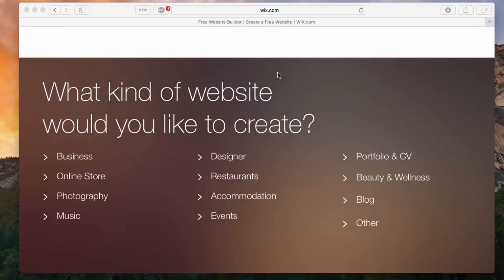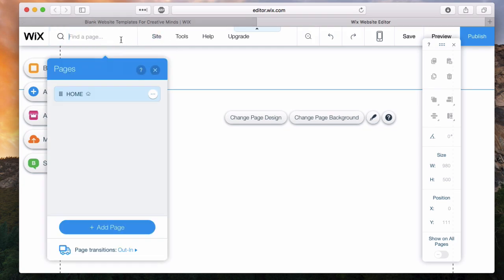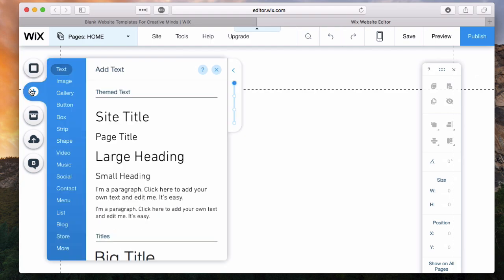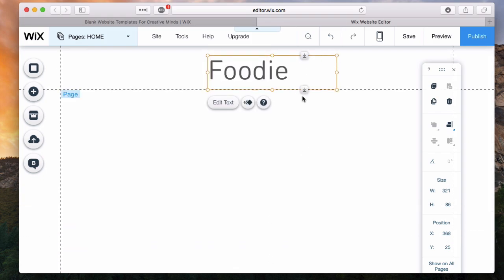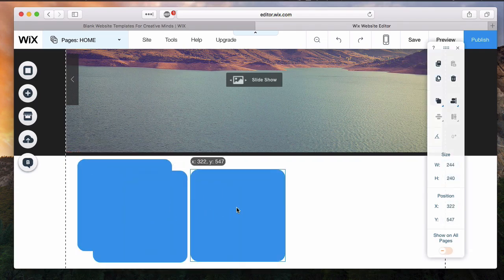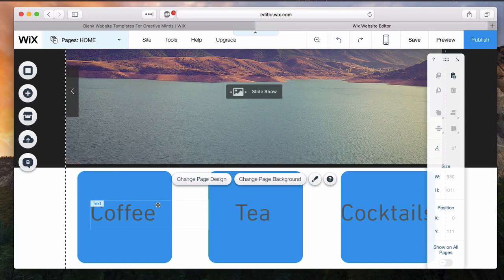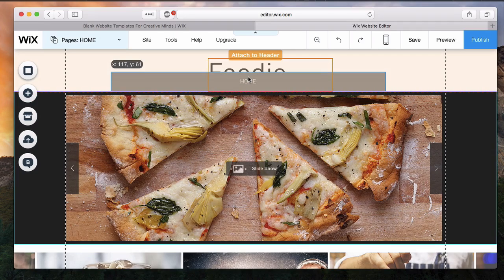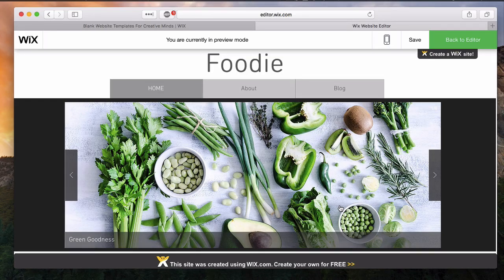Wix Tutorial For Beginners 2024 - Create A Wix Website In Minutes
In this simple wix tutorial for beginners, we show you in a very easy to follow way how to create a wix website in a few minutes. Wix is one of the easier platforms to use for website creation in 2022, and after this wix website tutorial you will see why.

As always if you have any questions don't hesitate to leave them in the comments.